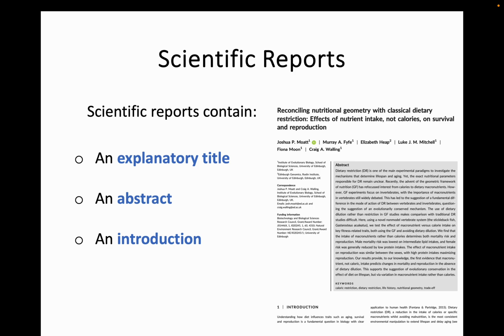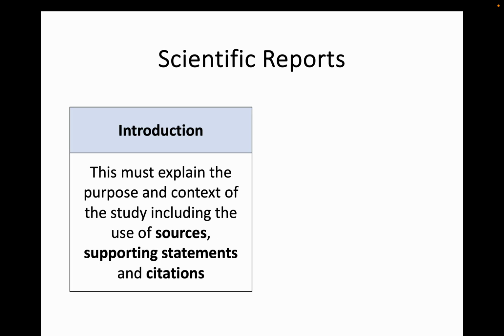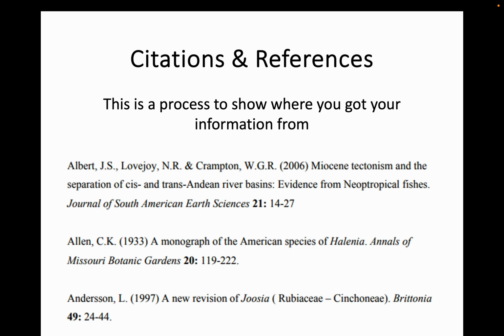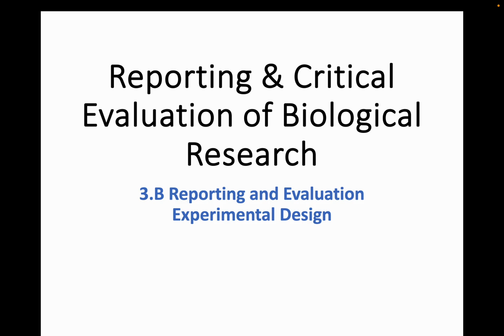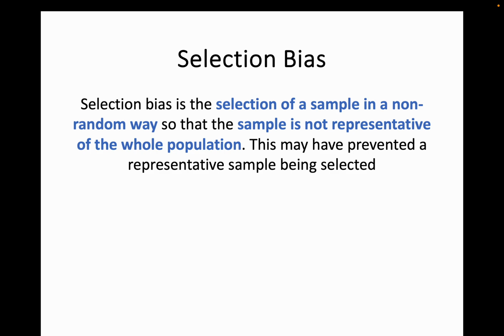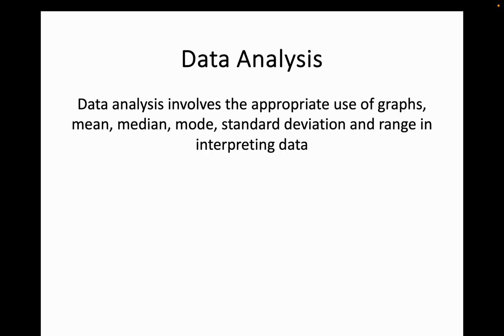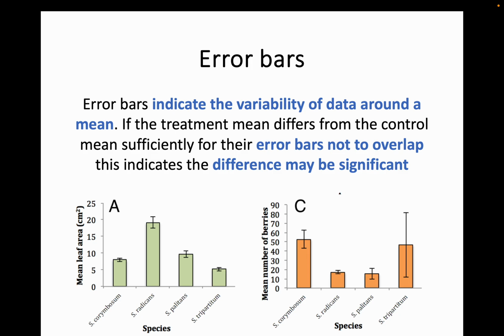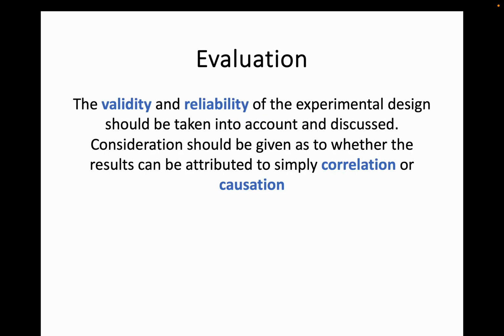AH Biology 3.3 - Reporting & Critical Evaluation of Biological Research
Last video of the Unit 3 - Investigative Biology series. In this video we go over a basic overview of what a scientific report looks like and some tips for your Advanced Higher project.